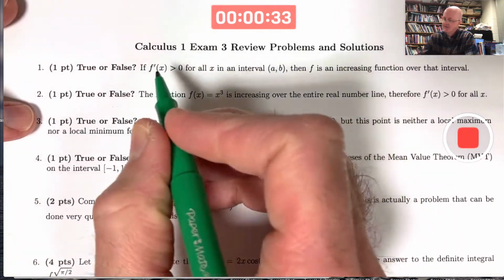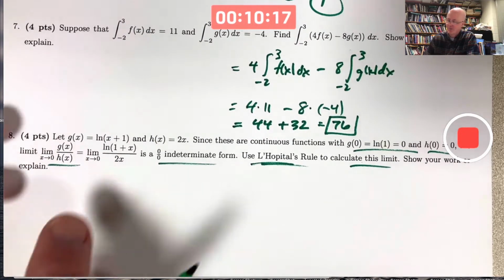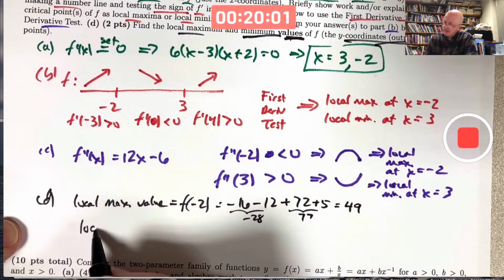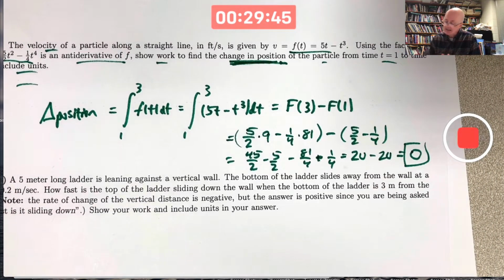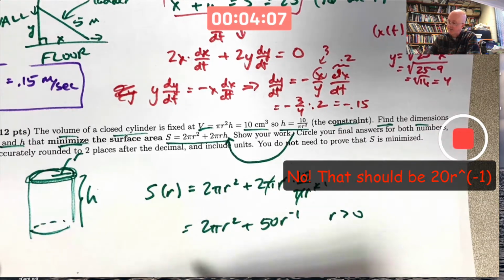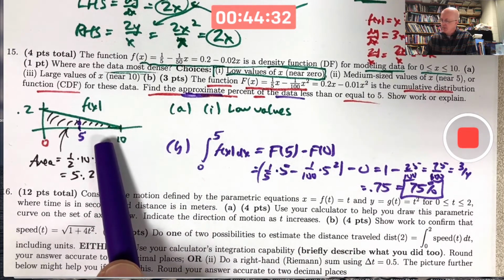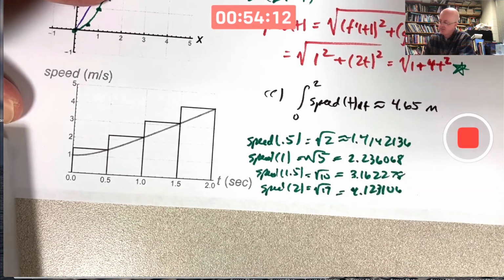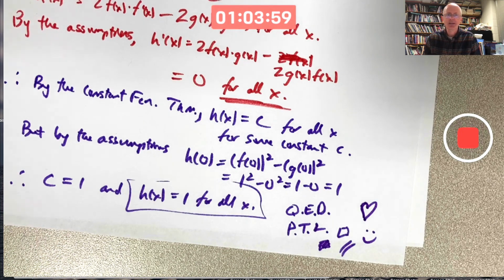Calculus 1 Exam 3 Review Problems and Solutions (a lot about Optimization and Integrals)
1) True/False questions related to the Mean Value Theorem & optimization, 2) Fundamental Theorem of Calculus, 3) Linearity of integration, 4) L'Hopital's Rule, 5) First Derivative Test and Second Derivative Test, 6) Family of functions optimization, 7) Integrate the velocity to get the change in position, 8) Related rates problem (sliding ladder), 9) Minimize surface area for fixed volume, 10) Differential equation, 11) Density function and cumulative distribution function, 12) Parametric curve speed and distance traveled (arc length), 13) Integrate the flow rate to find the change in volume, 14) Prove a function is constant with the Constant Function Theorem.

🔴 "Infinite Powers, How Calculus Reveals the Secrets of the Universe", by Steven Strogatz

(0:00) Video summary
(0:13) Mean Value Theorem and Corollaries (e.g., Increasing Function Theorem)
(4:07) Differentiate an integral (Fundamental Theorem of Calculus...Antiderivative Construction Theorem)
(6:11) Evaluate an integral (Fundamental Theorem of Calculus)
(7:52) Linearity property of definite integrals
(9:28) L'Hopital's Rule
(12:54) First Derivative Test and Second Derivative Test (Optimization Problem: critical points and local maximum and minimum values)
(21:05) Two parameter family of functions optimization problem
(26:45) Find change in position from velocity (displacement is the integral of the velocity)
(31:14) Sliding ladder related rates problem
(36:52) Minimize the surface area of a closed cylinder when the volume is fixed (minimize the objective function subject to a constraint)
(41:49) Differential equations (verify that a function is a solution)
(43:47) Density function and cumulative distribution function
(49:00) Parametric equations: graph the parametric curve, find the speed, estimate the distance traveled
(59:25) Find volume by integrating flow rate (graphical problem)
(1:03:08) Prove a function is constant using the Constant Function Theorem (and the Chain Rule)